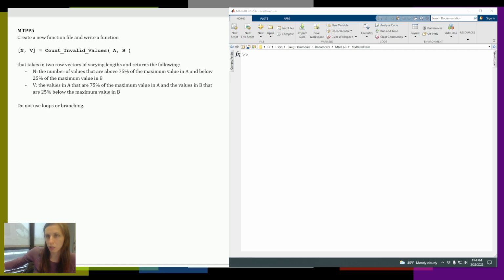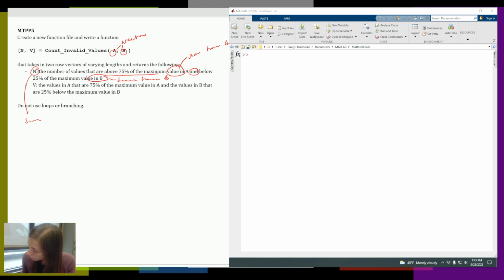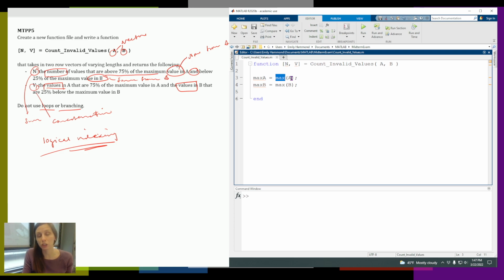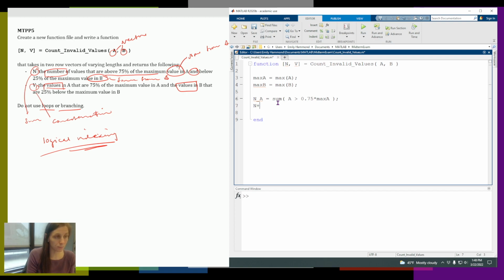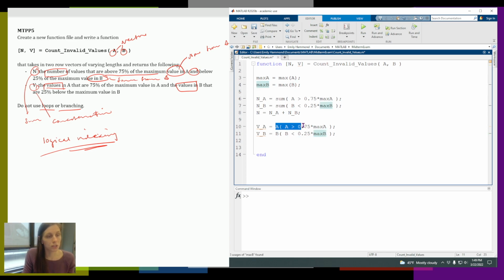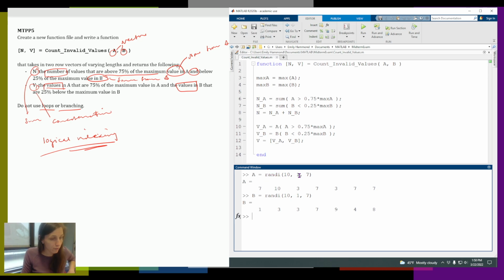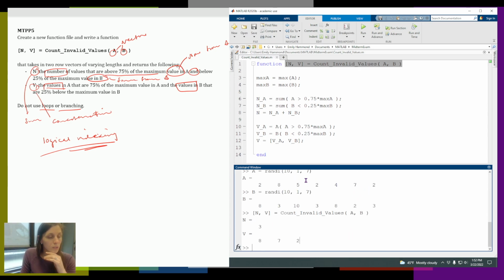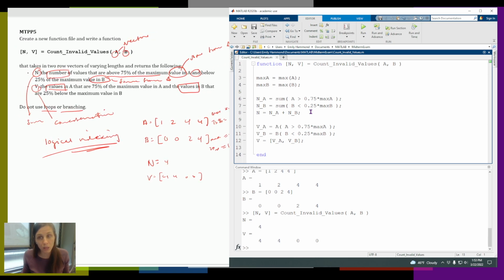Practice midterm: Problem 5